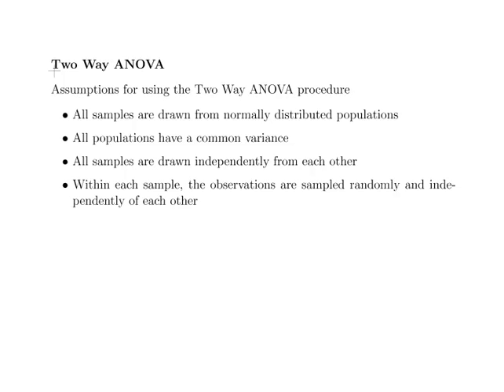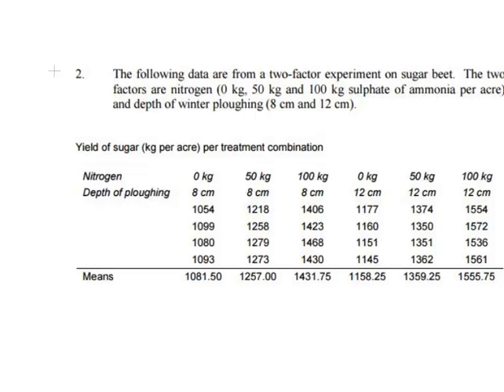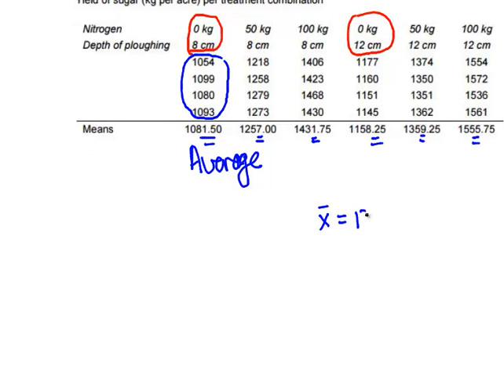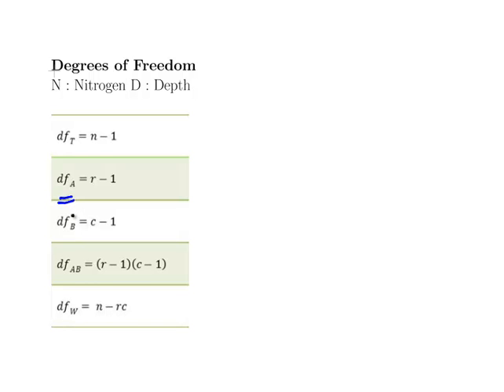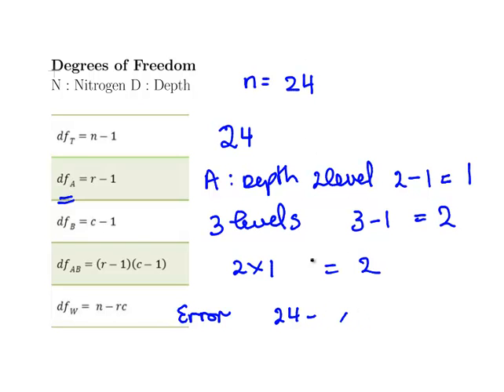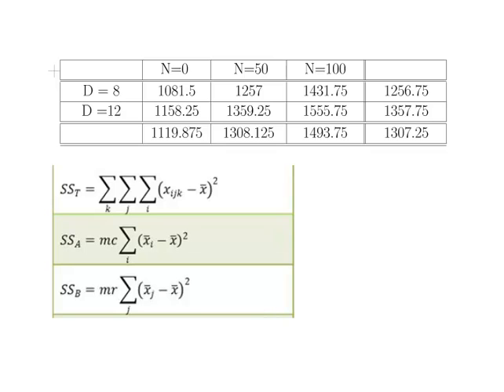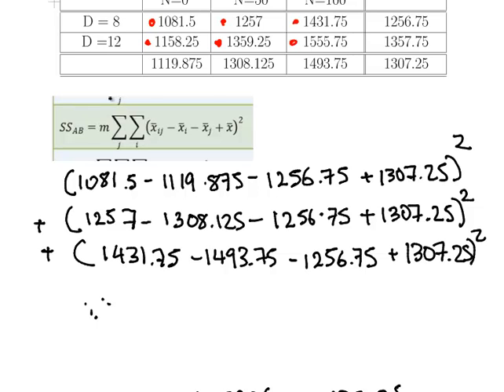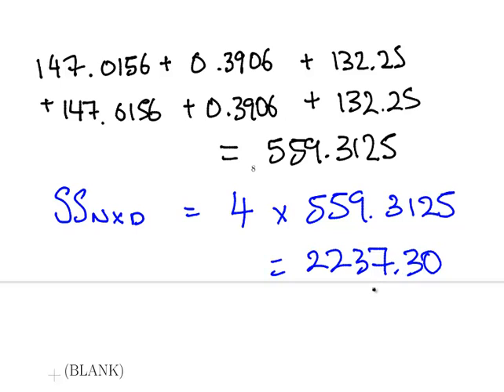Two Way ANOVA with Replicates - Part1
MathsResource.com | Statistics | Analysis of Variance